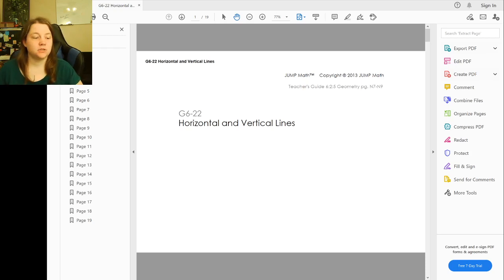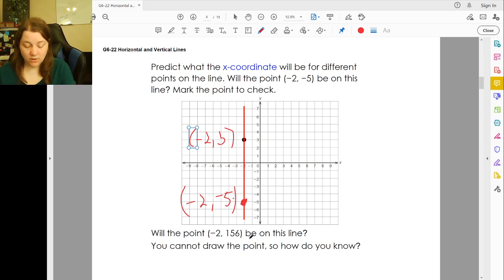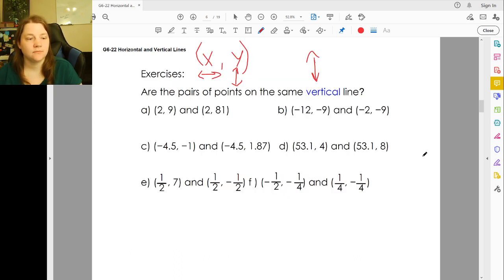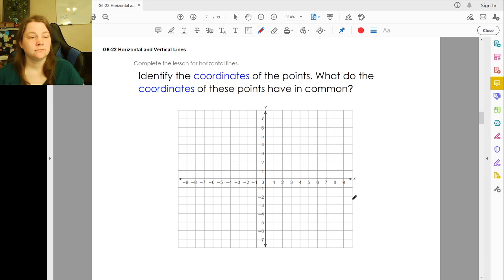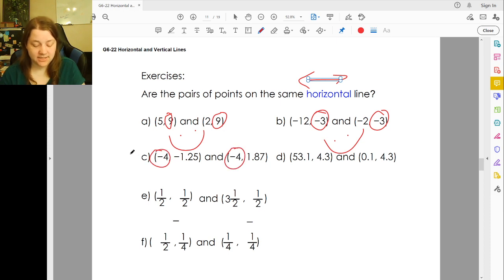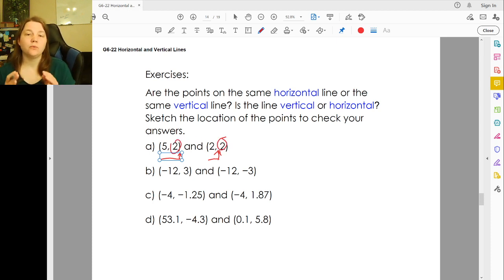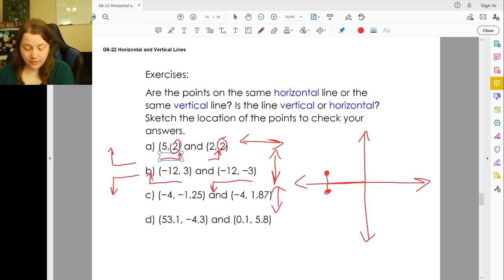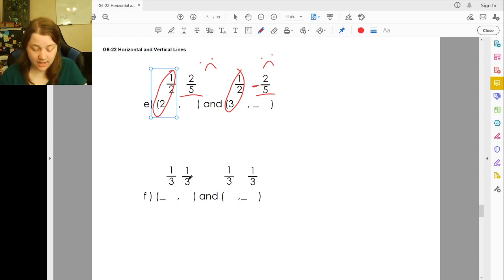G22 Horizontal and Vertical Lines